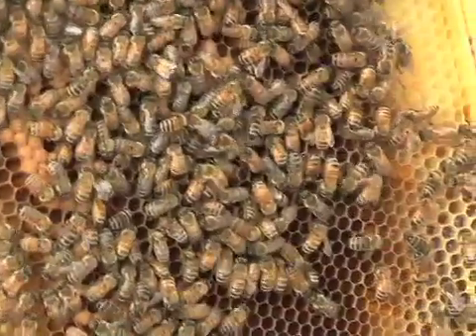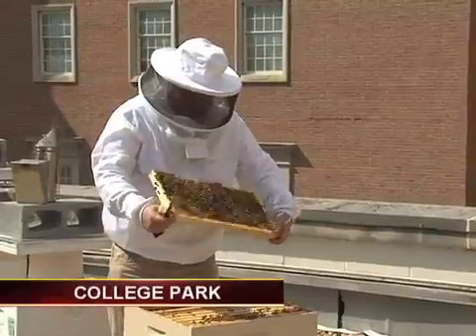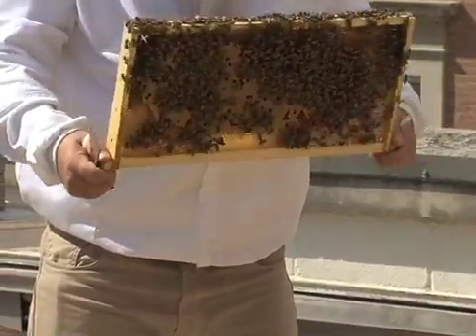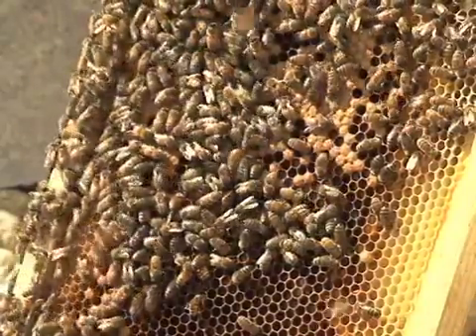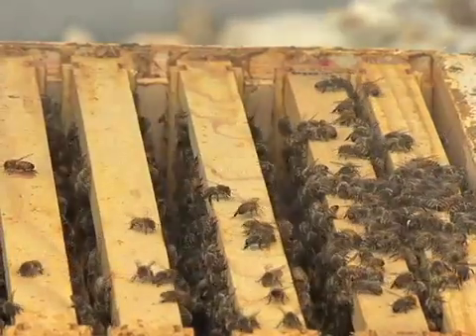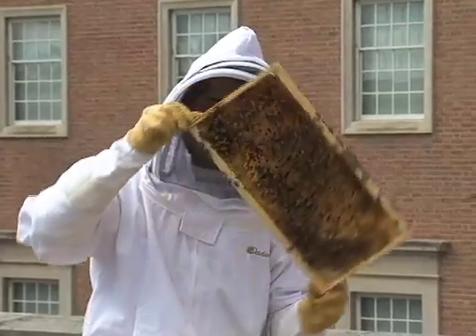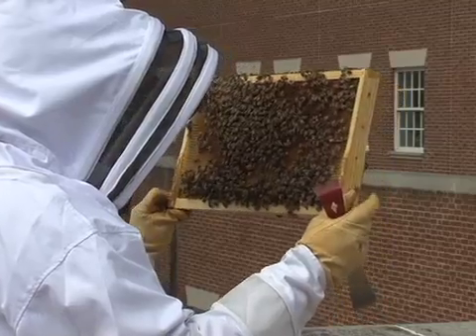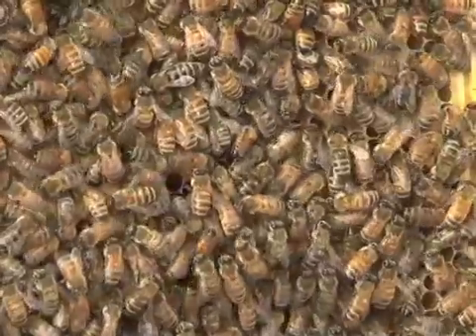Chemicals Harm Honey Bees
Patricia Villone reports on a joint University of Maryland/U.S. Dept. of Agriculture study that says some common fungicides are harming honey bees.